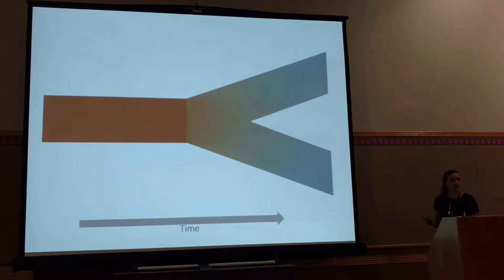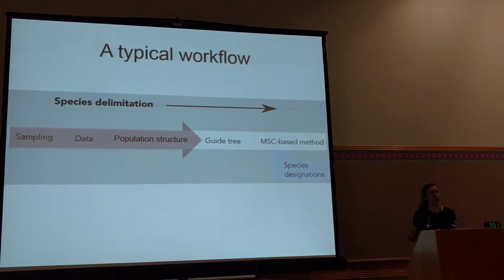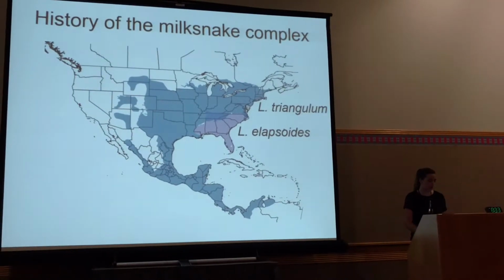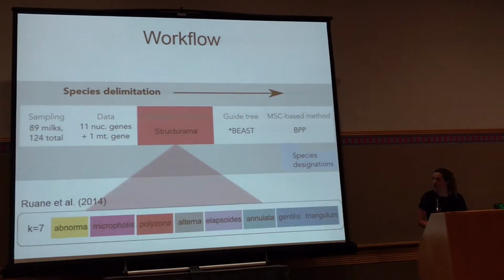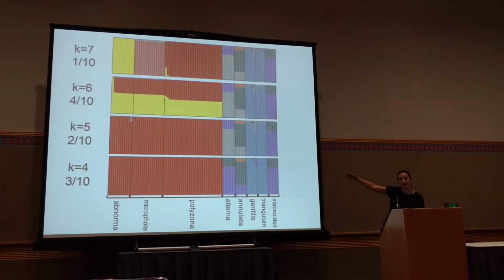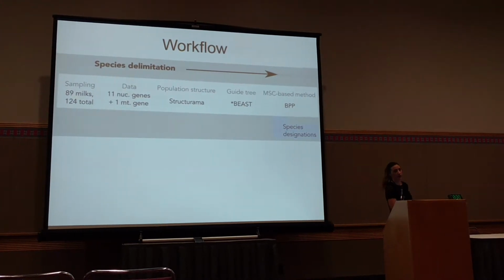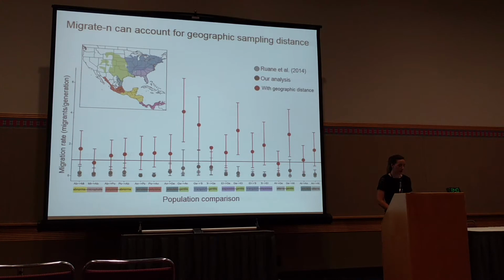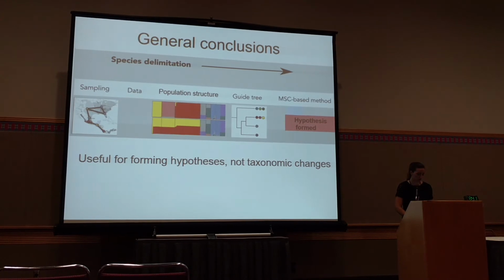Chambers: Revisiting species delimitation in the Lampropeltis triangulum complex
E Anne Chambers
Revisiting species delimitation in the Lampropeltis triangulum complex
Species delimination / systematics